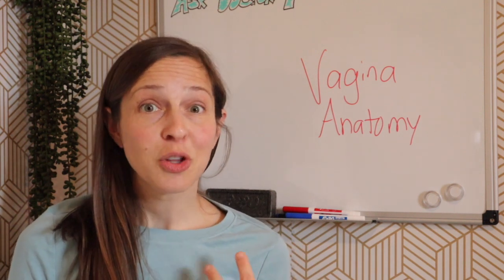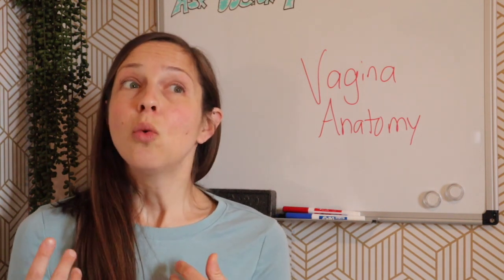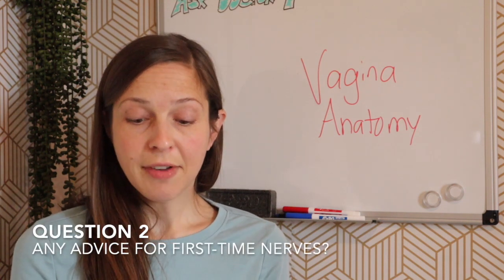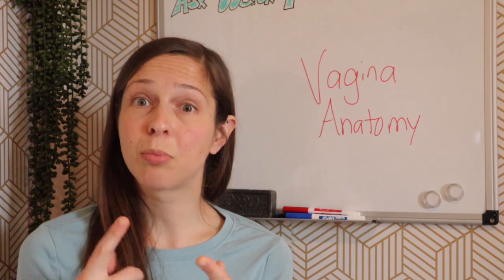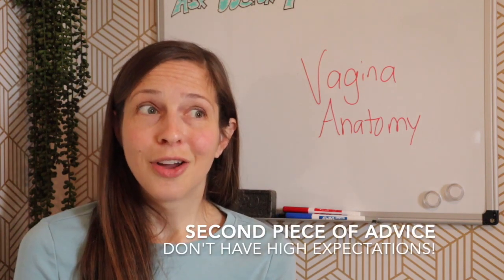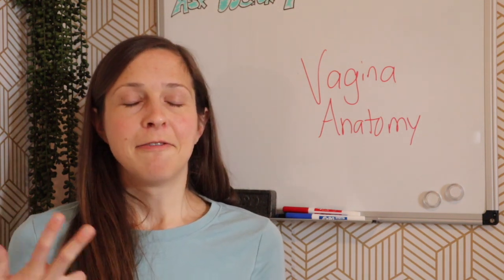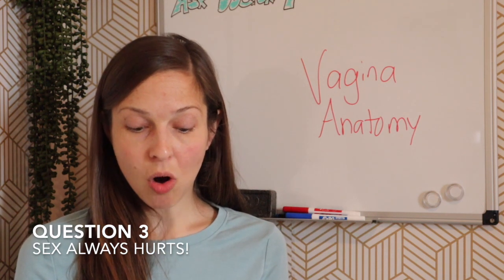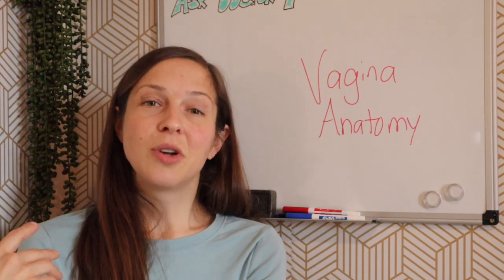Vagina and vulva anatomy (part 2)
Adolescence is a time period that is full of change and confusion…so I’m trying to answer all of your questions! Nothing is off limits. Episodes have a collection of questions on roughly the same topic, and today's questions are all about vagina and vulva anatomy! This is part 2 of a 2 part series.

On this episode:
*Is it normal to have pimples around your vagina? If so, how do I get rid of them? (0:26)
*Do you have any advice for painful sex/being afraid that my vagina is too small? (2:46)
*Sex is always painful, and my vagina appears very small. Is this normal? (6:28)
*I recently treated a vaginal yeast infection, but now it burns with washing. What’s happening? (8:56)
*Is it normal that I don’t feel anything on my vagina? Is it a way I can fix it? I don’t feel anything at all when introducing something, not even masturbating. I can only feel something stimulating my clitoris. (10:14)

For more info about specific products mentioned in today’s video, check out

If you want a question answered, comment in one of my videos or submit a question through AskDoctorT.net!